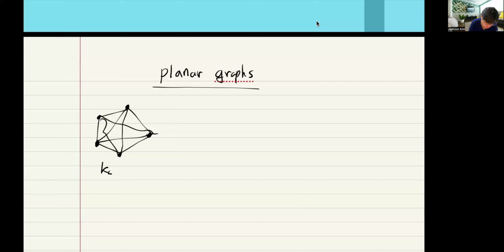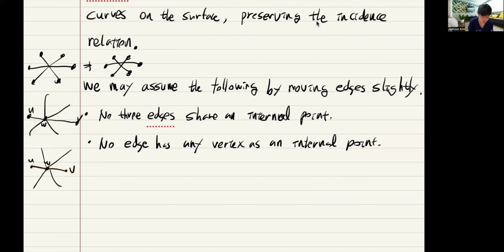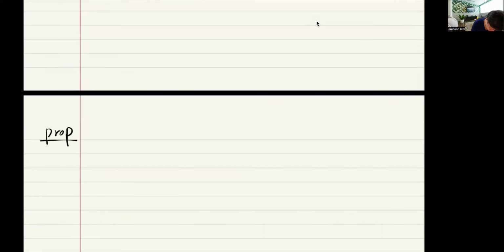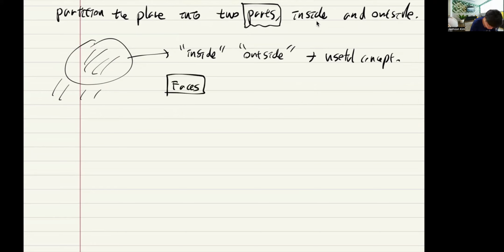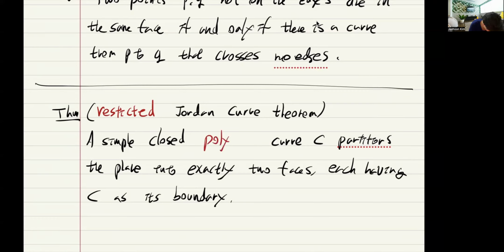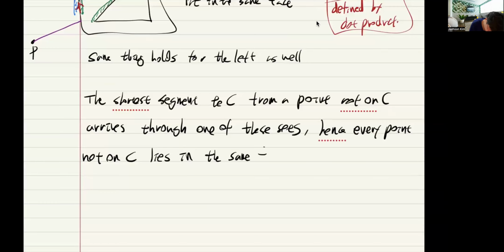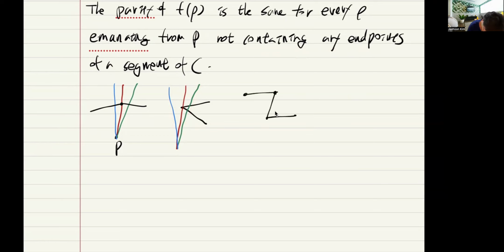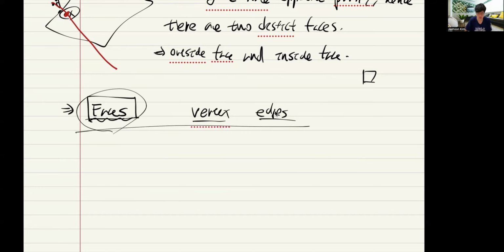Graph theory at KAIST 7-1 Planar embeddings